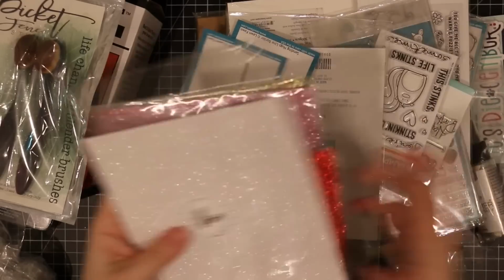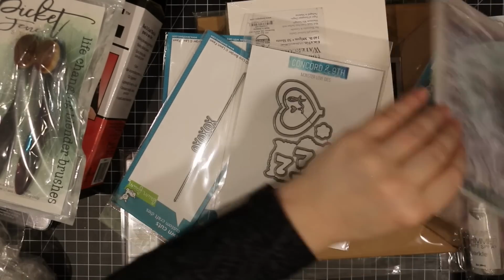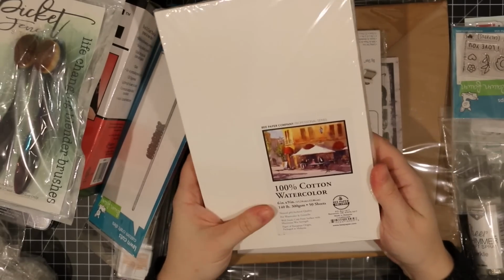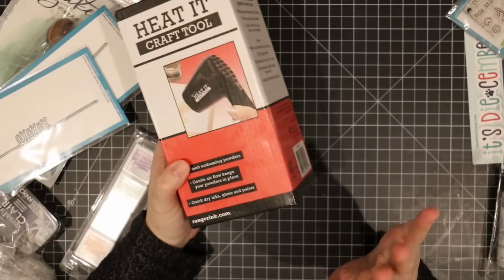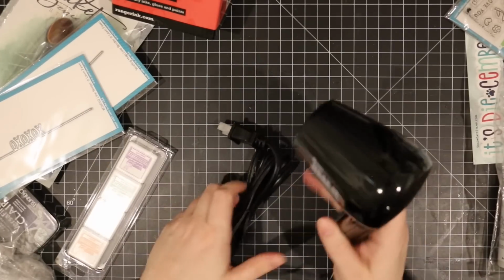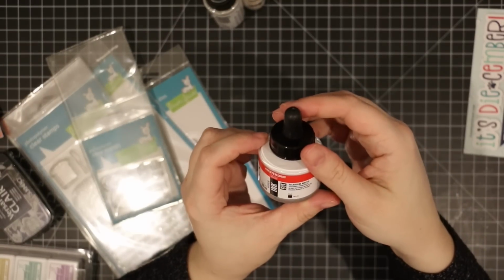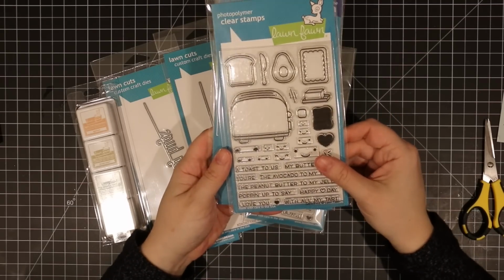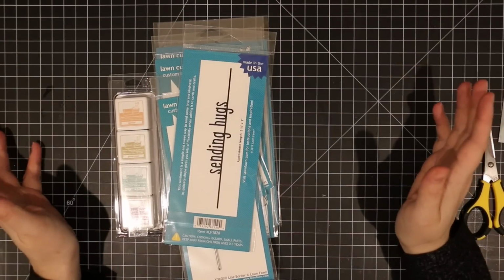Christmas Haul #2!! NEW Lawn Fawn, Concord & 9th etc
• Lawn Fawn SET LET'S TOAST Clear Stamps and Dies

• Lawn Fawn LET'S TOAST PULL TAB ADD-ON Lawn Cuts

• Lawn Fawn SET I LOVE YOU(CALYPTUS) Clear Stamps and Dies

• Lawn Fawn SECRET GARDEN Premium Dye Ink Cube Pack